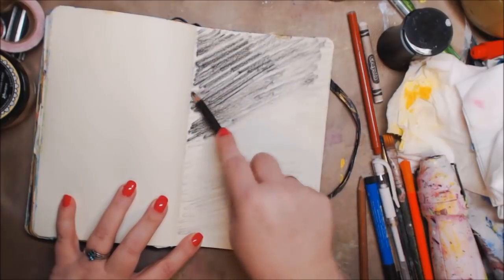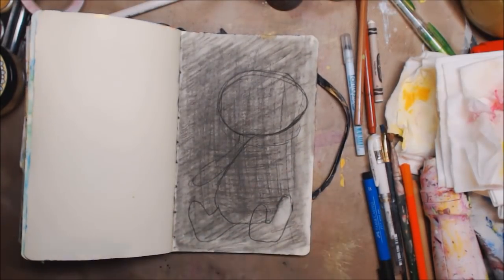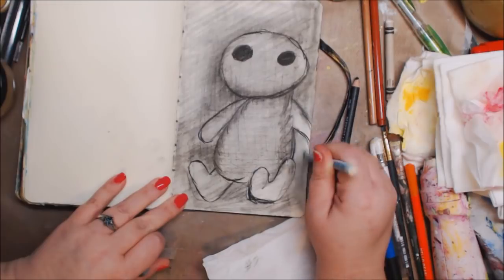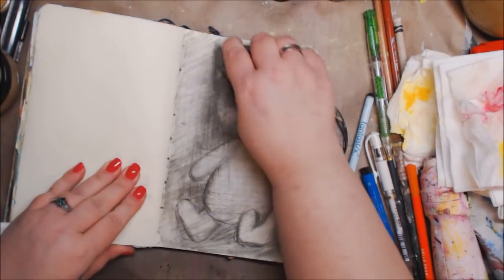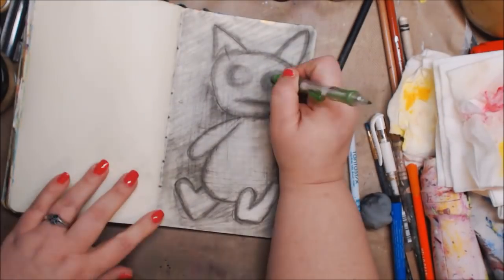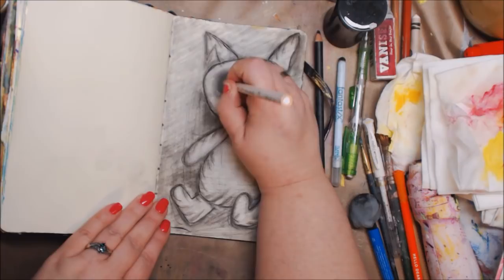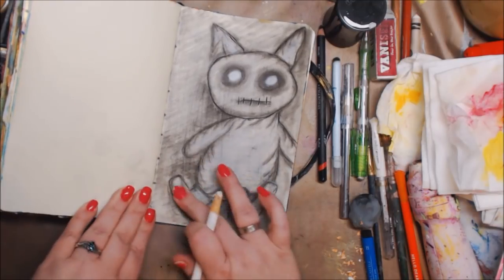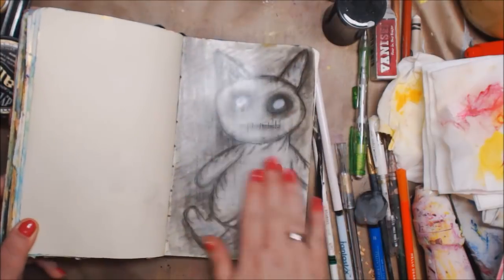How to ERASE A Drawing AND Mod Podged it-I Am Obsessed!